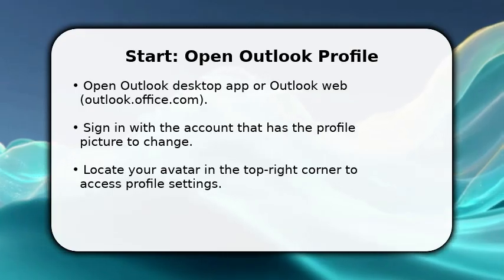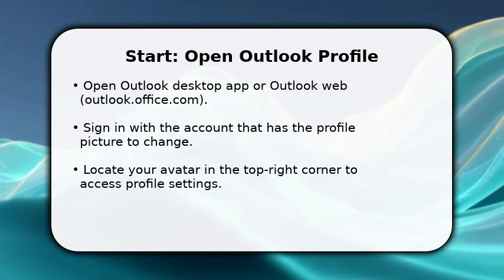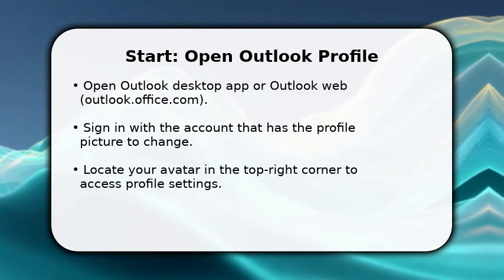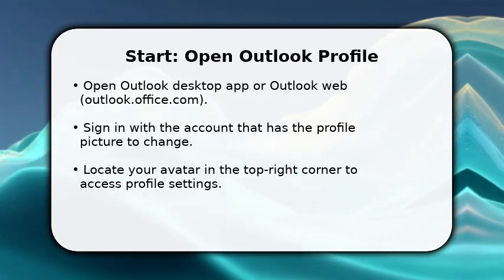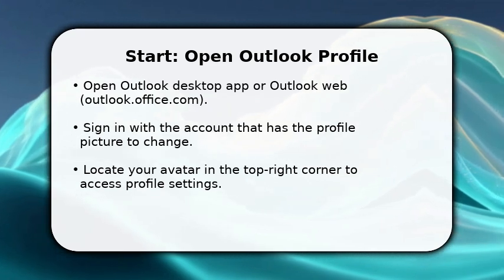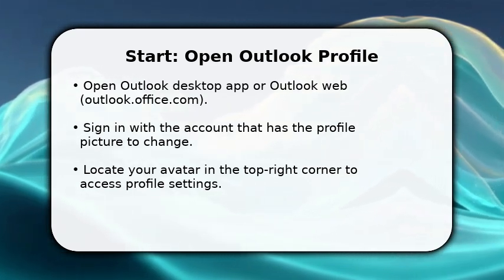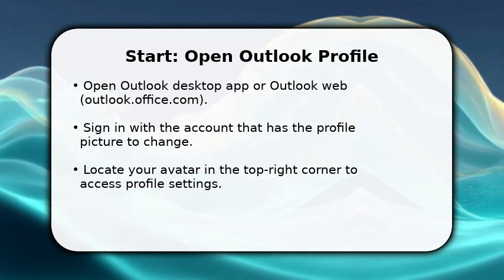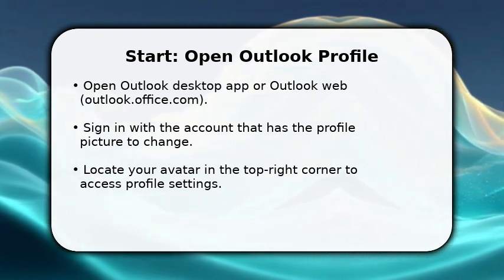How to Change Dp on Outlook - Step by Step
How to Change Dp on Outlook - Step by Step | 🔒 Surfshark VPN Deal — Stay private and secure. $1.99/mo + 3 Months Free ▸

Learn the step-by extricate process of changing your display preferences in Outlook with our detailed guide. From adjusting font size to customizing colors, discover how these tweaks can enhance readability and personalize your email experience.

change DP on Outlook, Outlook settings, display preference, font size change, email theme color, customize display preferences, readable emails, personalized inbox, step-by-step guide, adjust email appearance